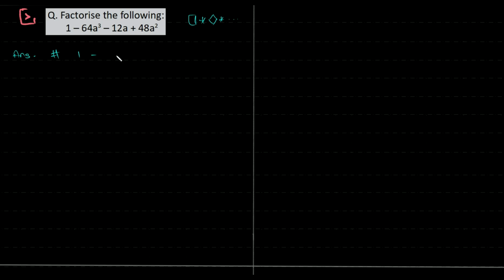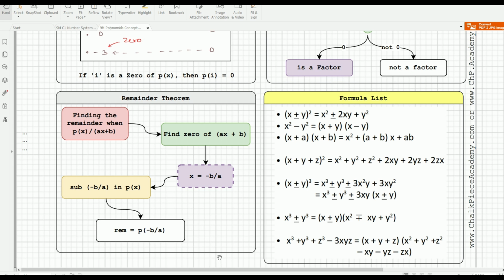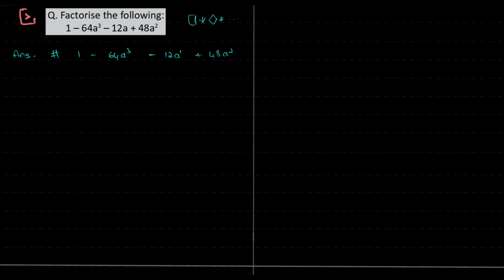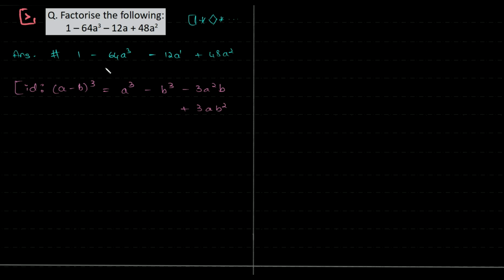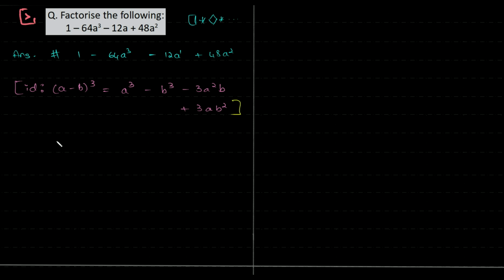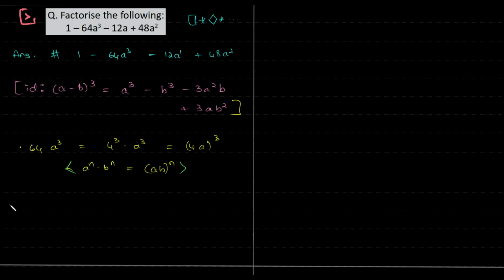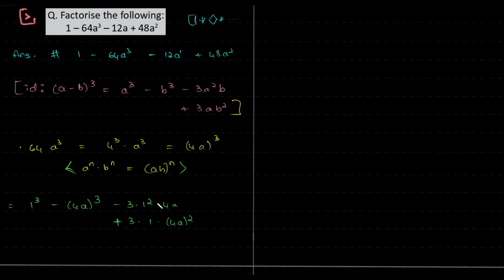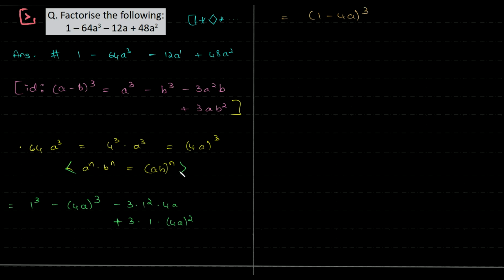2 08 J 1 Alg Id Num E